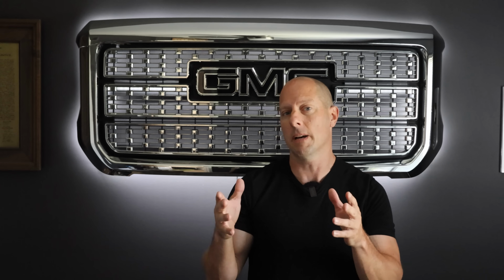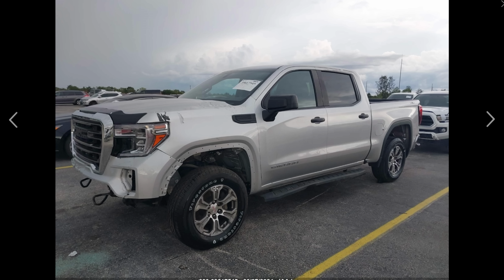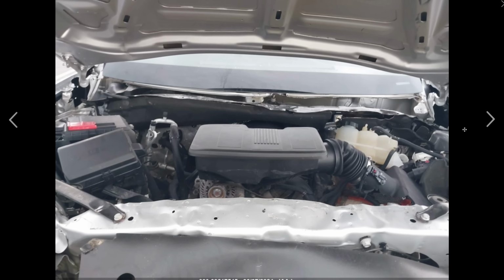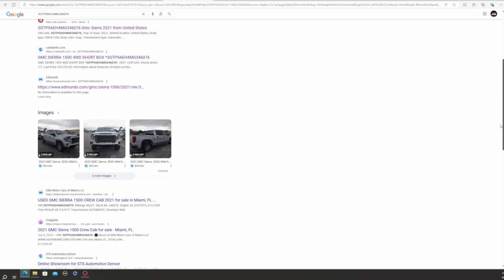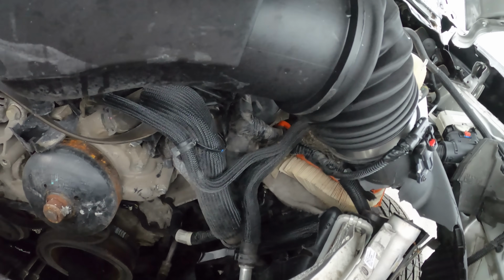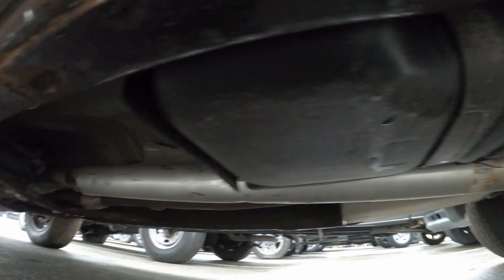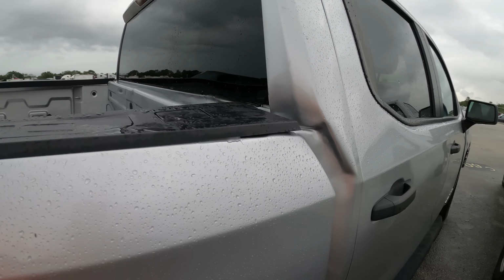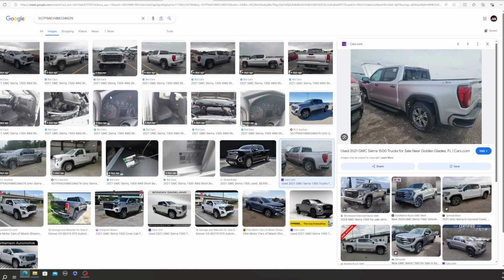The scammers attempted to hide some major damage on this GMC Sierra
I did not have the intention of looking over this vehicle but as I passed it in the auction the abundant use of drywall screws drew me in.  I'm glad I took a look at it, this is some of their best work.  By best I mean they worked hard to polish this turd. Let's take a close look at this doctored up 2021 GMC Sierra.

3GTP9AEH4MG346076

My website if you want to purchase a car or parts

Amazon store